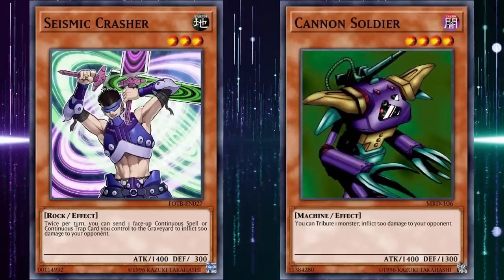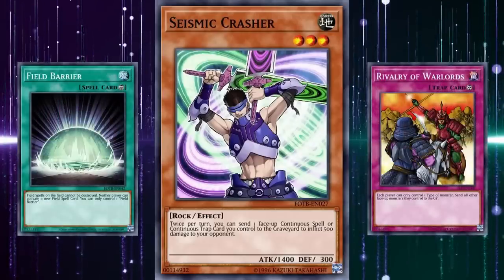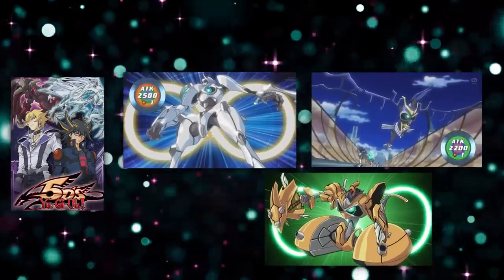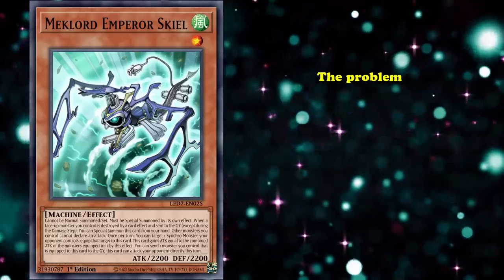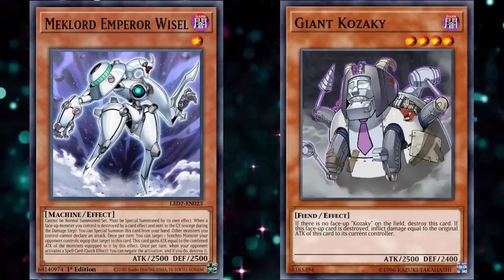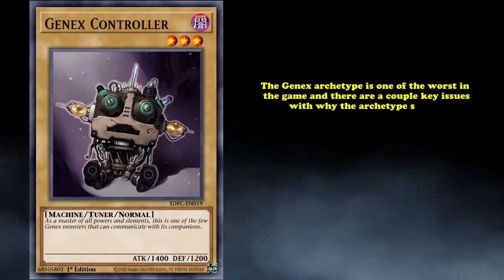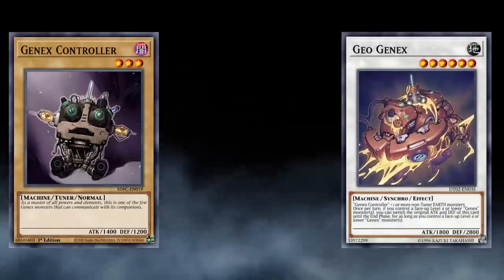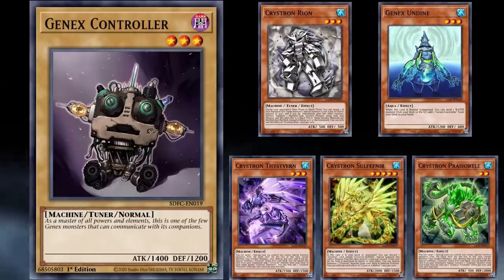The Machines of The Future - The Unknown Side of Yugioh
3️⃣ have already claimed this exclusive offer!

Script by Noah Pather